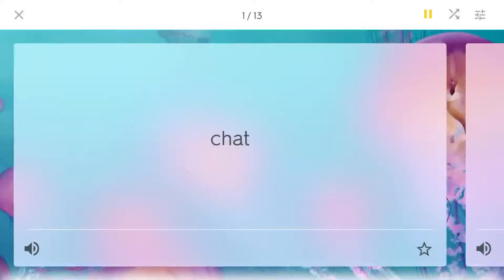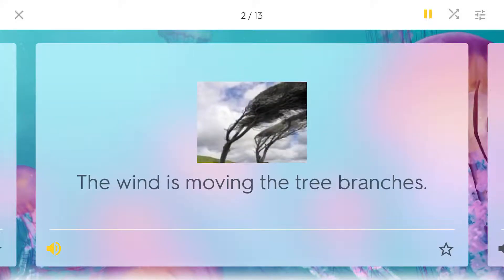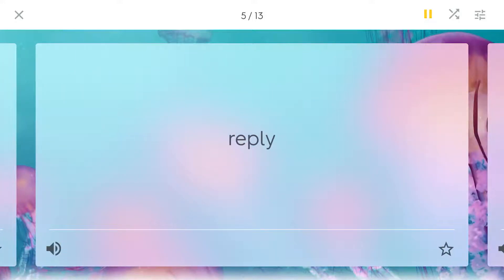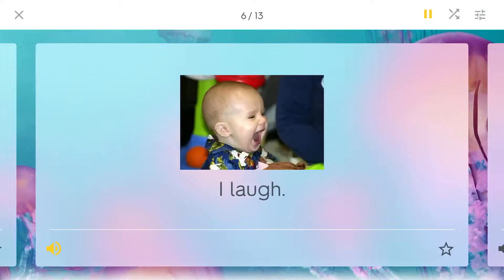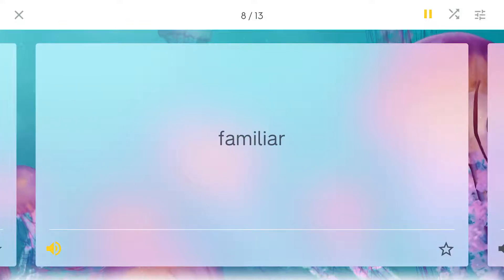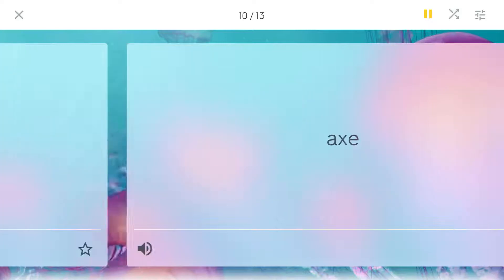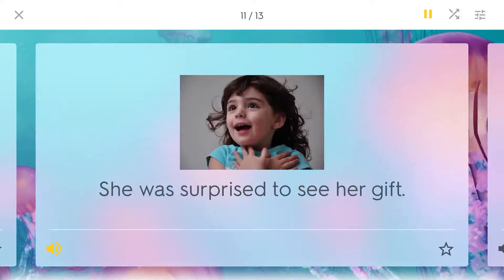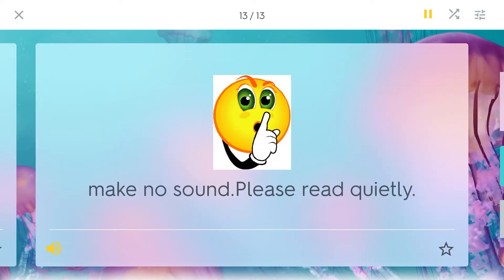L125 Best Friends Words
Learn words from the story Best Friends.